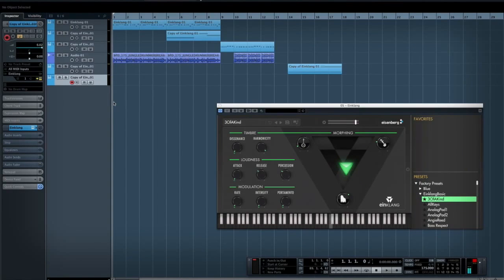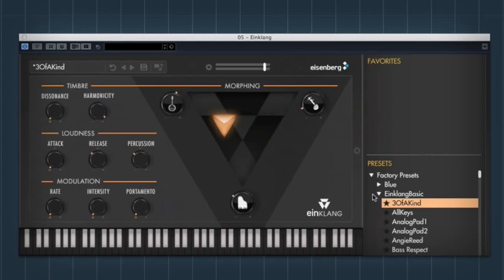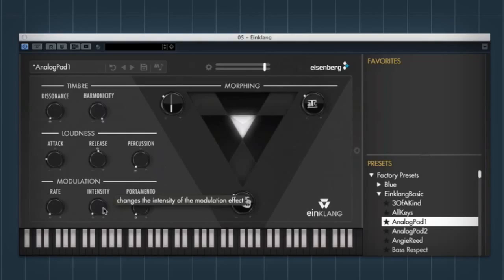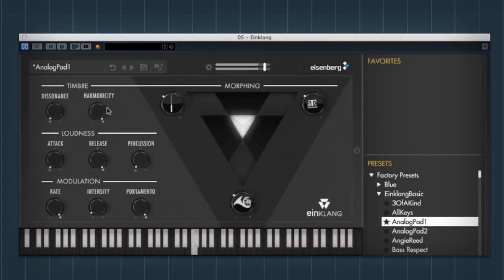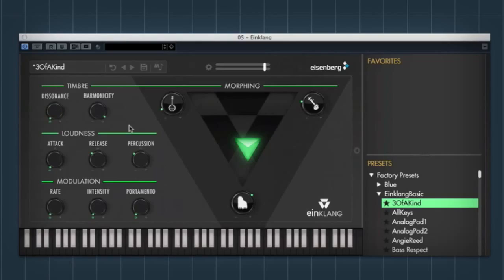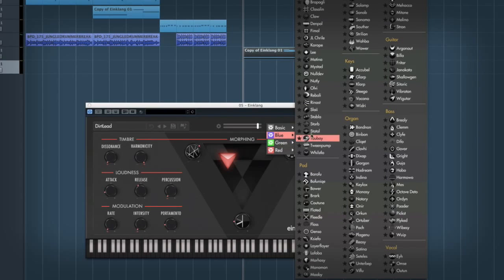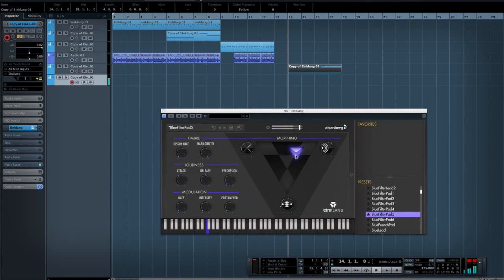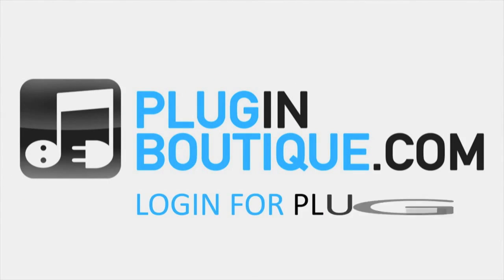EINKLANG Virtual Morphing Synth Plugin Show & Tell - With Rob Talbott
Great walkthrough of the thought provoking virtual morph synth from Eisenberg called ‘EINKLANG’ with producer Rob Talbott.

About EINKLANG

EINKLANG is our first synthesizer following a new paradigm of sound generation. Instead of synthesizing sounds like traditional synthesizers according to a set of technical parameters (i.e. amplitudes, frequencies, spectra), EINKLANG re-synthesizes sounds using instrument models.

These instrument models can not only be tweaked directly in their musical parameters (i.e. loudness, pitch, timbre…) but also be morphed from one tone color to another.

These key features allow the user to think in plain sounds rather than mathematical equations and to control EINKLANG with only few musical parameters. The musician can concentrate on musical aspects, while the synthesizer does all of the underlying technical processing.

Think Sound - Think Music!

Morph a choir to a flute, or a guitar to a French horn, or anything you can imagine. For example, if you have a specific organ sound in mind, just take the three closest ones and morph around until you find your perfect personal setting.

In order to do so, EINKLANG’s graphical user interface (GUI) has been designed sleekly and intuitive. Located in the center, you find the triangle morphing field which allows you to morph between three different tone colors, with ease.